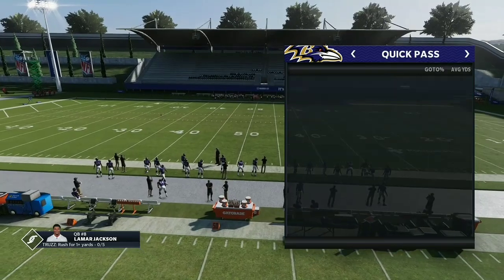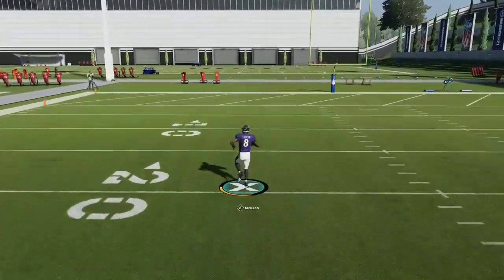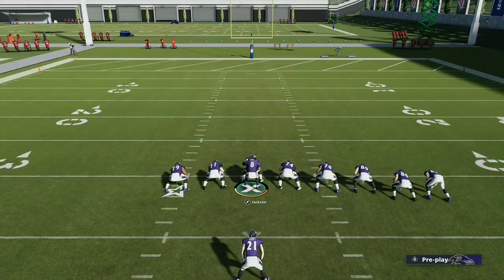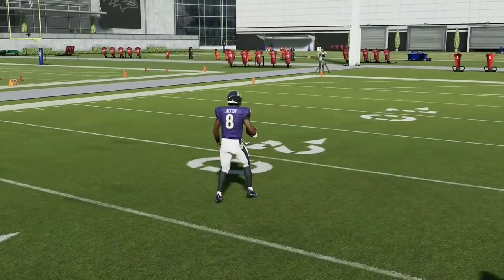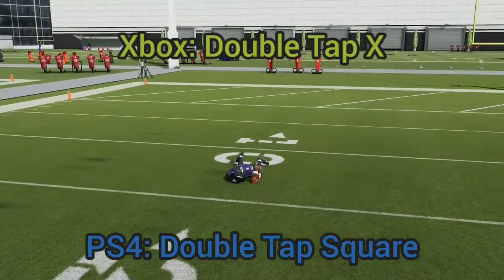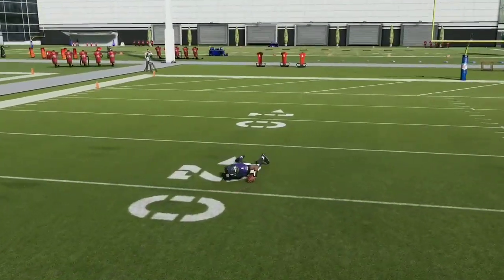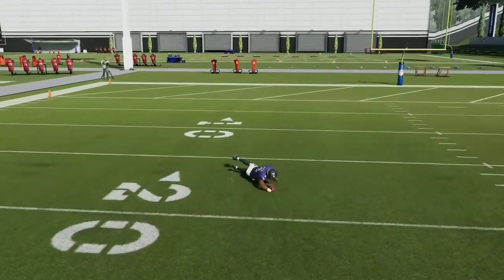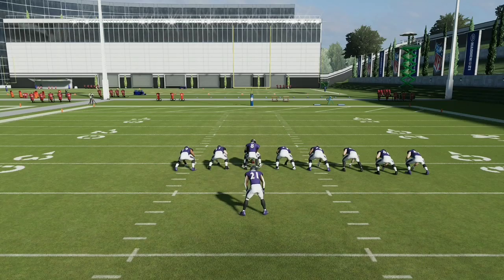How Slide in Madden 21 on Xbox One or PS4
today's episode of men 21 I will be showing you guys how to slide on Xbox One or PS4!